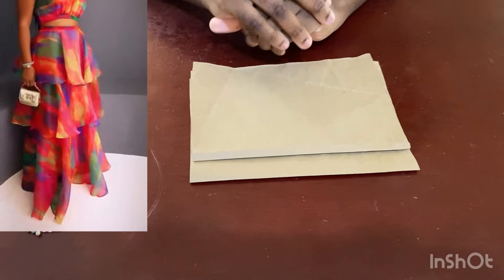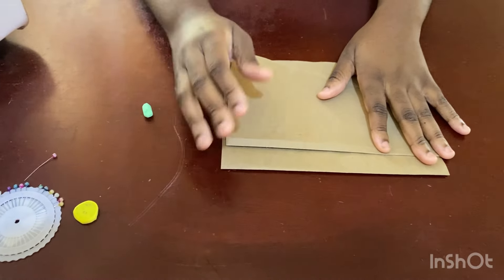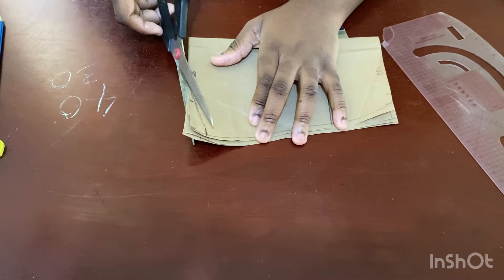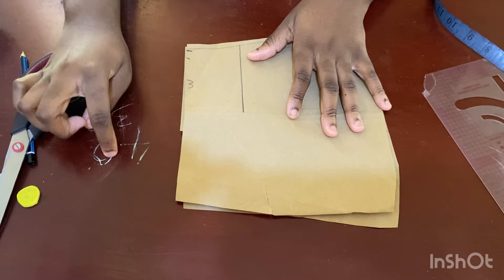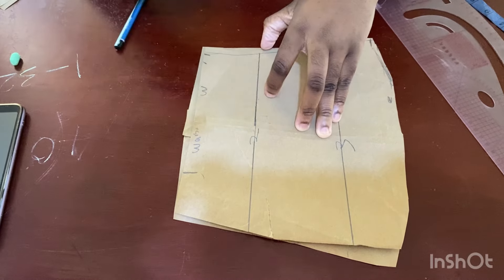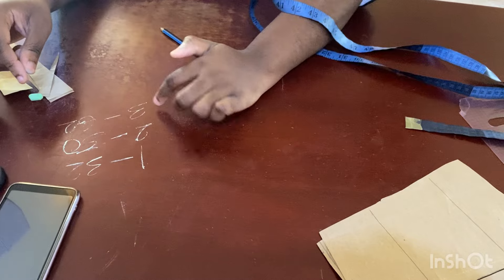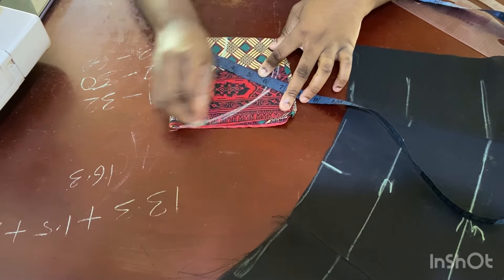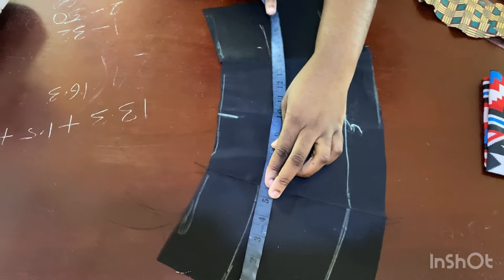Halter neck crop top and circle maxi tiered skirt tutorial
This is a detailed tutorial on how to make halter neck crop top and circle maxi tiered skirt tutorial